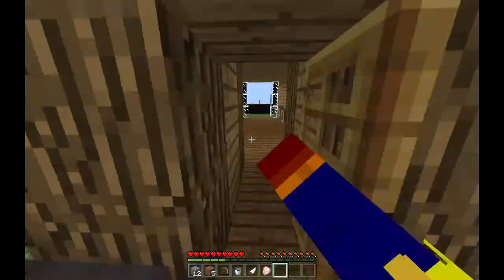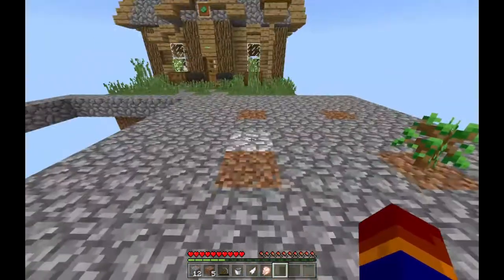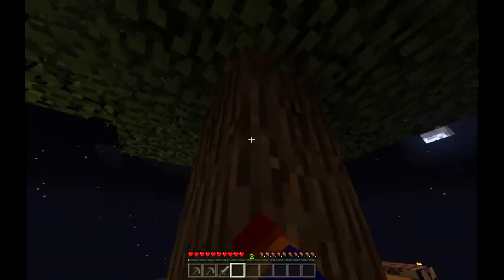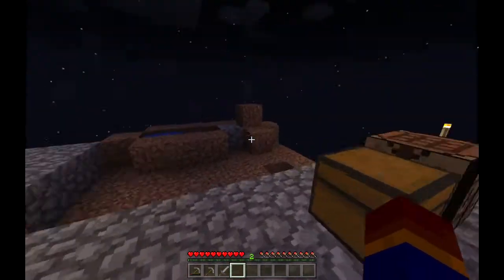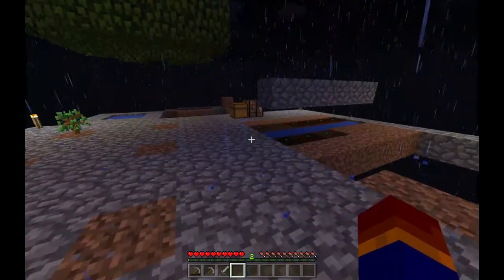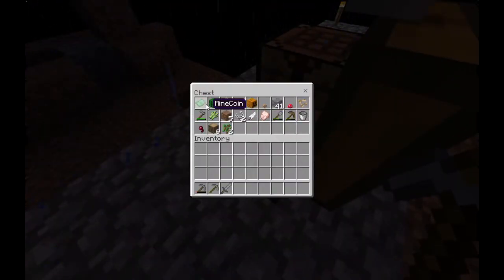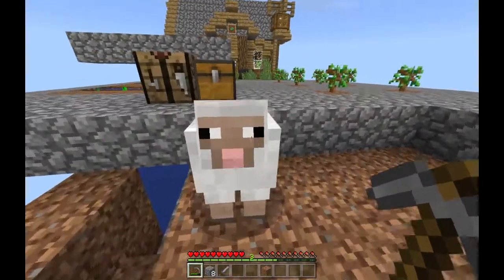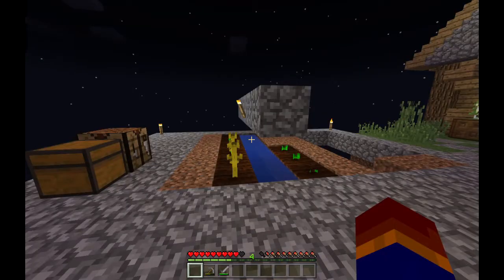Minecraft Windows 10 Edition SKYBLOCK - 002 - MOB AND MELON FARM!!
Welcome to the new series, Skyblock, a series were i have to survive on a deserted island with limited resources. Hope you enjoy this series!!!

VServer IP's Down BelowV

Bio: Hey Guys Frosty Here thanks for viewing my beautiful channel and hope I can fill your day with joy. For me I'm usually going to be doing a lot with Minecraft (MCPE). But I'll also being doing different games, for your viewing needs. Please Sit back and enjoy!

❄❄Stay Chill!❄❄

Mobcrush Live- TotallyKFG

⚡Kik: GoldenApex⚡
{}{}Servers To Play On{}{}

play.vastlands.net
Life Boat- CTF.lbsg.net
pleb.cosmicpe.me
play.gloriousnetwork.eu

🎶🔊Music🔊🎶
Cartoon feat. Jüri Pootsmann - I Remember U (Xilent Remix)  by NCS